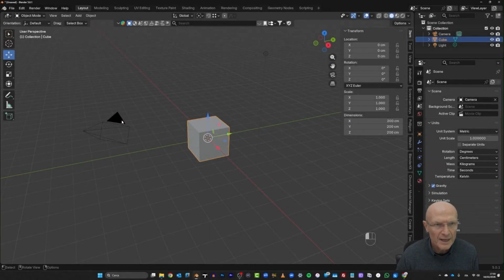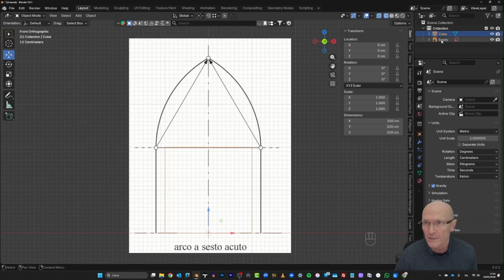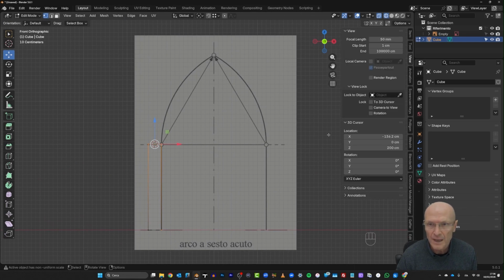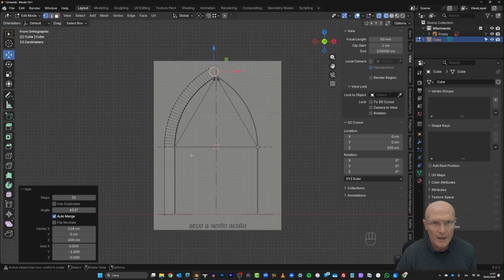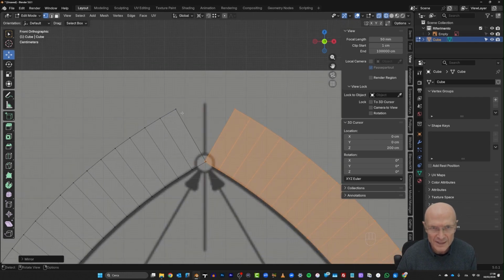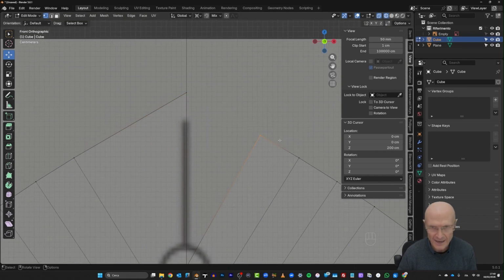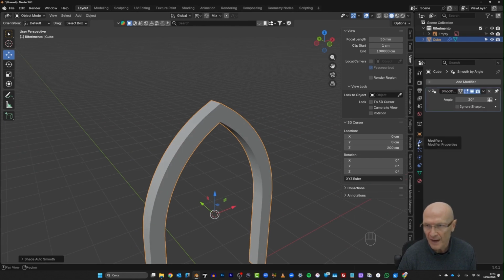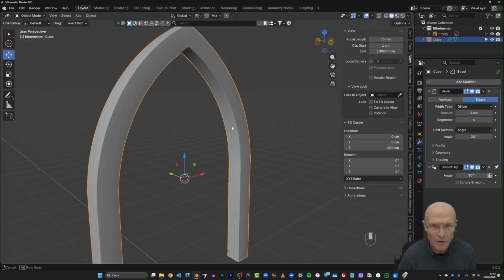How to model a Pointed Arch Portal - english version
In this tutorial I'll show you how to model a pointed arch in Blender using a precise and surprisingly simple method.

If you've already watched the video on the round arch, you know that these geometric shapes can look complex at first glance — but with the right approach, you can build them in no time.

The inspiration for this tutorial comes from a real project: a 3D visualization commission for the renovation of a building featuring this type of facade opening.

As often happens in professional work, the best solution didn't come from the most complex tools, but from thinking carefully about what Blender already offers.

The star of this video is the Spin command: we'll see together how to use it to build a technically accurate pointed arch, step by step, with no unnecessary complications.